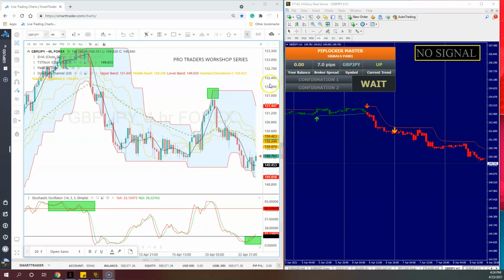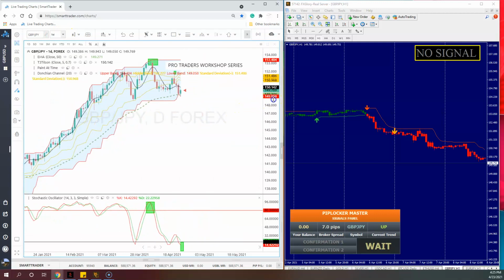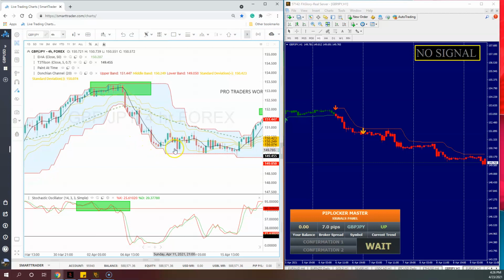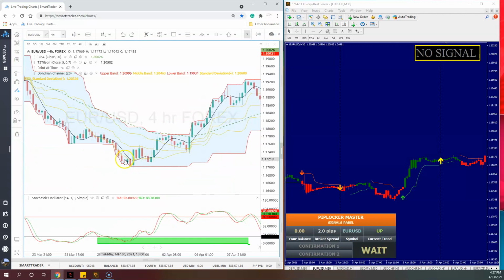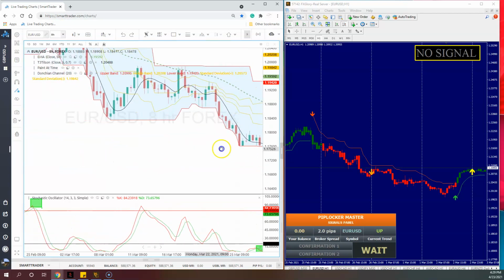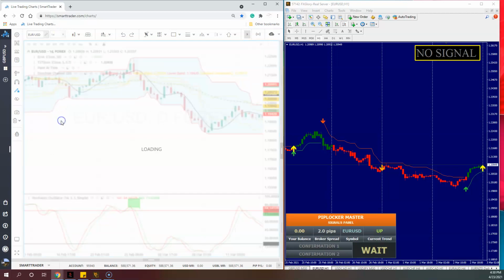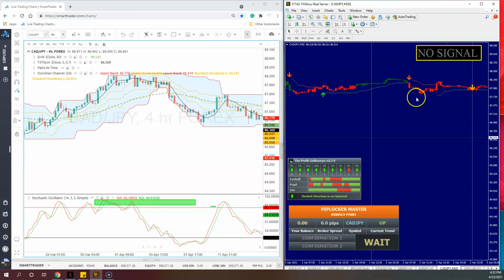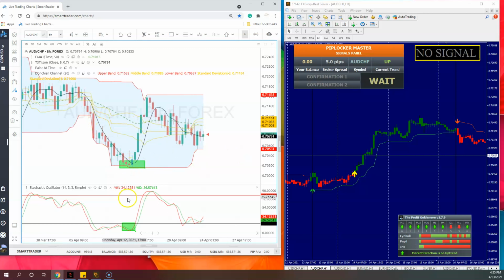DONCHIAN CHANNEL AND PIPLOCKER COMBO